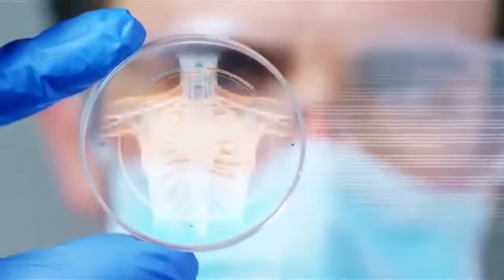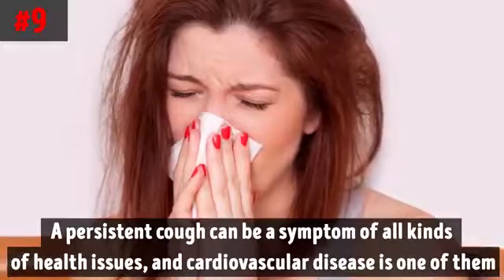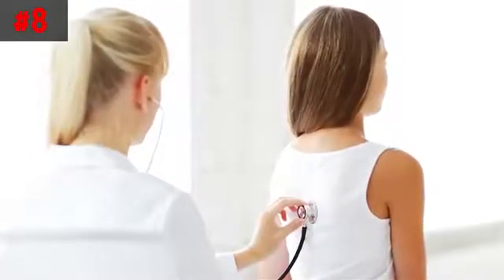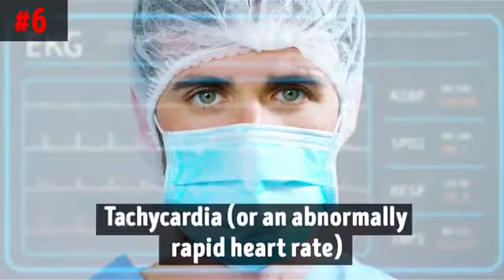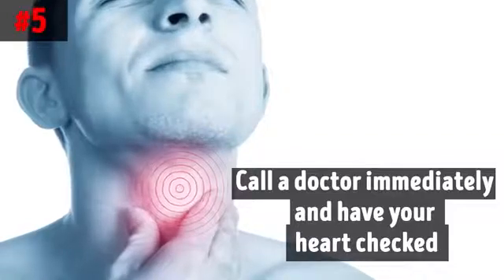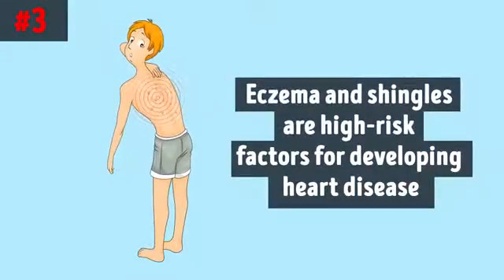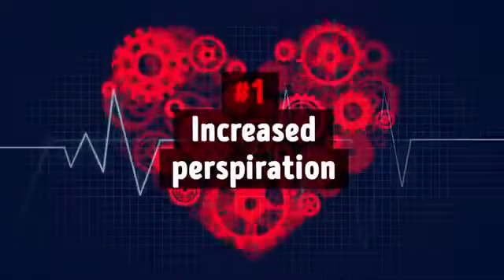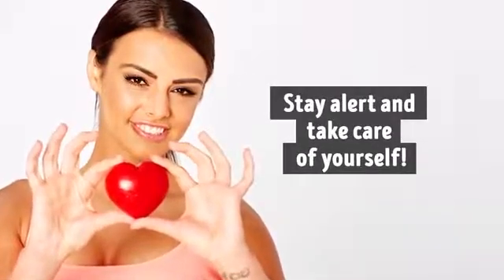Heart Disease, Signs And Symptoms Must, Watch!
Please let me know everyone, if you can hear the videos volume or not, otherwise I'll re upload it.